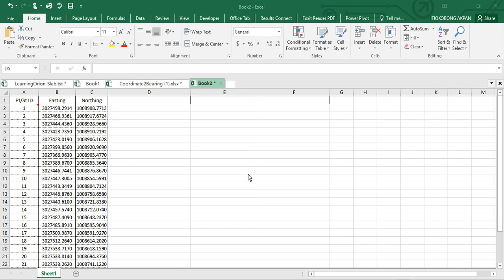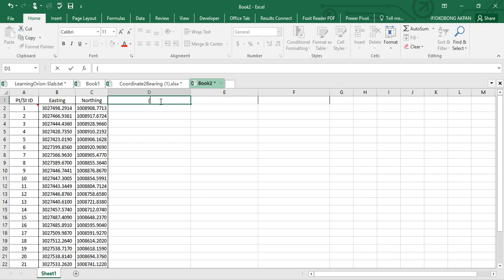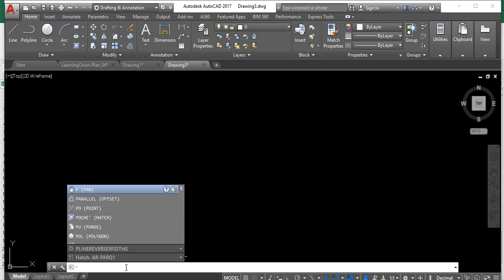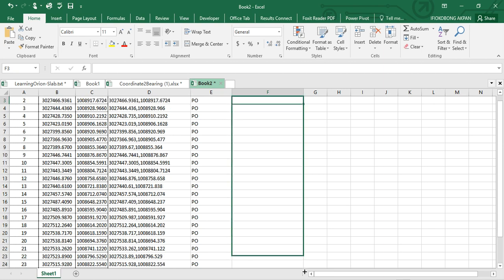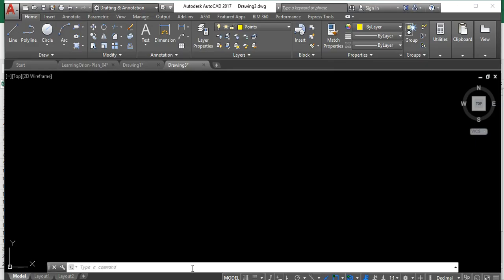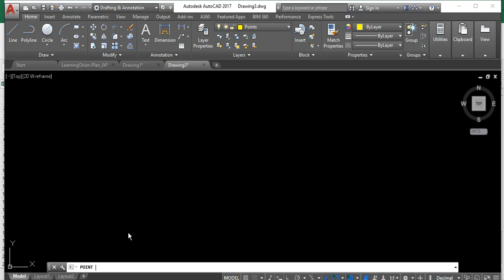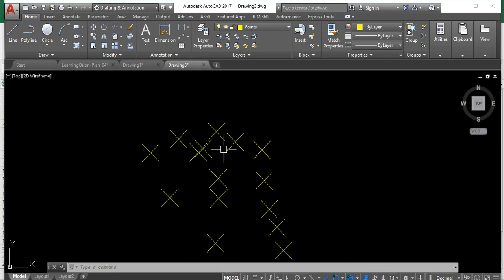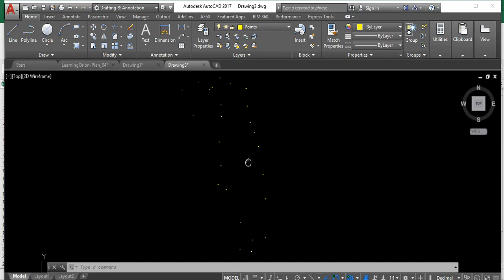How to Export Survey Points from Excel to AutoCAD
In this video, you will learn how to import survey data points from Excel to AutoCAD.

It is explained in a very simple step. You need not be an expert of neither Excel or AutoCAD to learn this.
In the video, I used the:

1. Concatenate function of excel; and some other basic commands.
2. Zoom, Extents, Point, layer commands in AutoCAD.